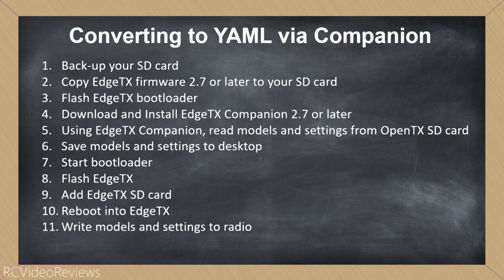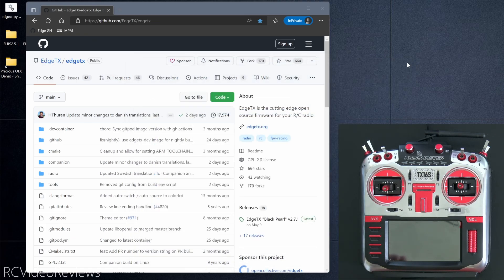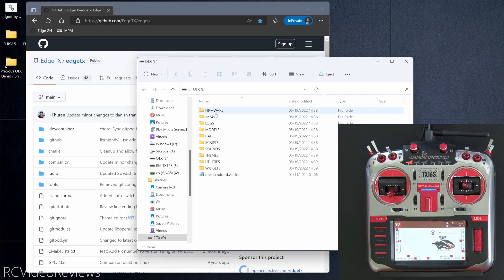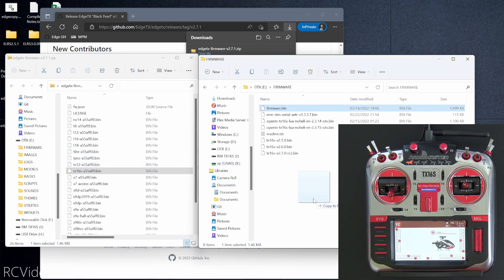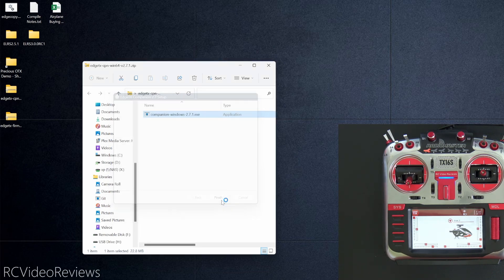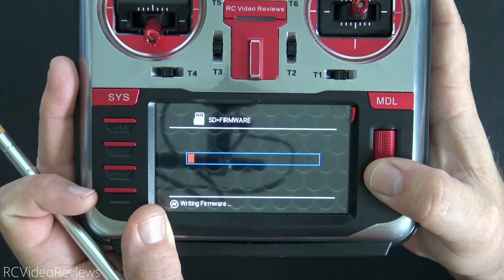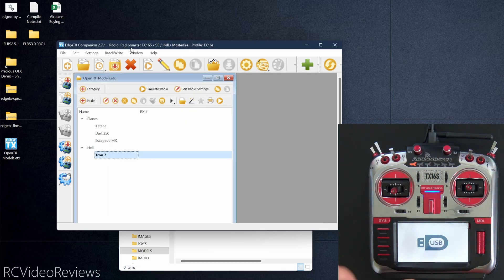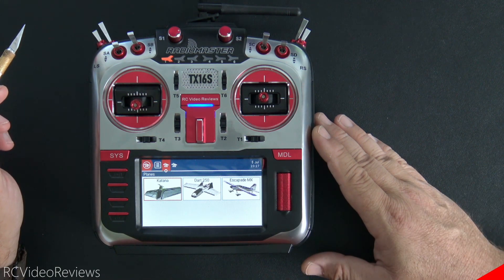EdgeTX YAML Conversion with Companion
In this video I'll show you how to use Companion to make the YAML conversion in the event the firmware process isn't working for you.